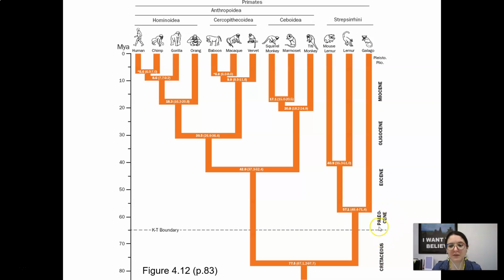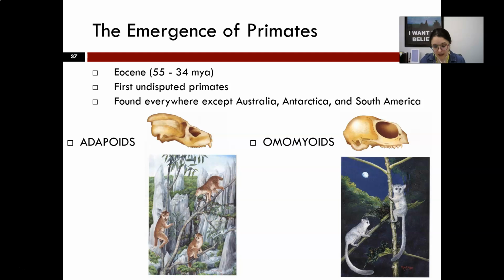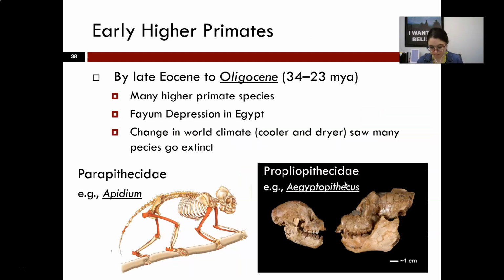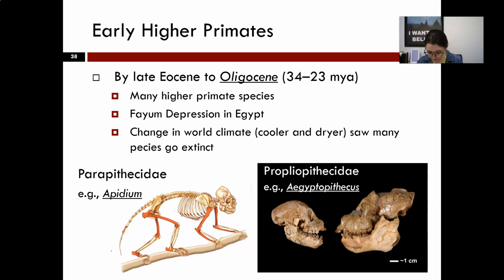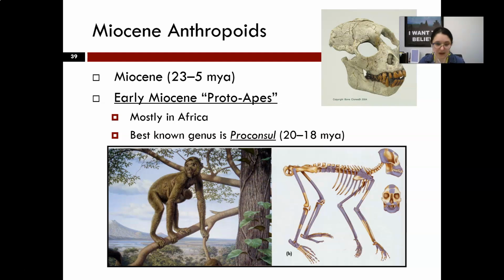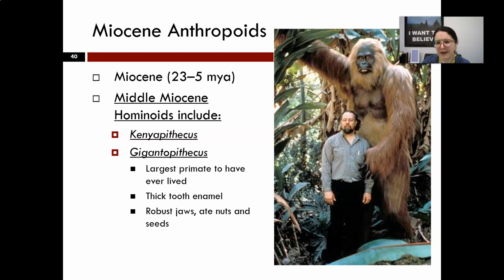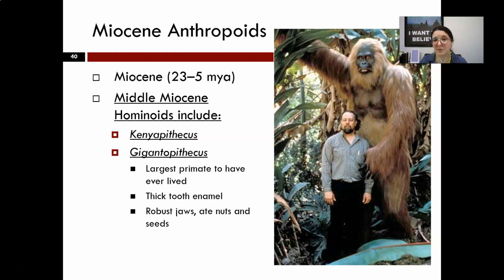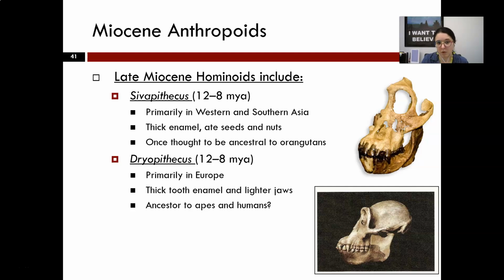Anth101 Primate Evolution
In this video, Dr. Biittner highlights some key species that provide insight into primate evolution.